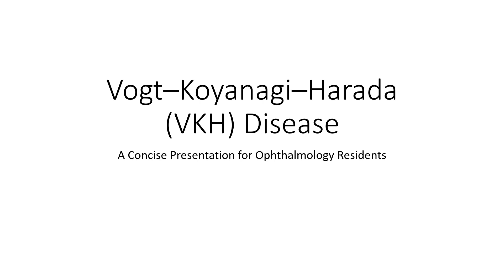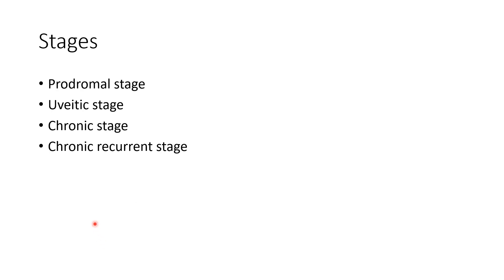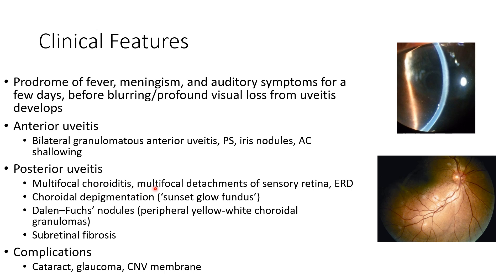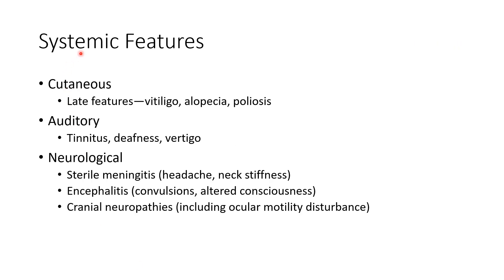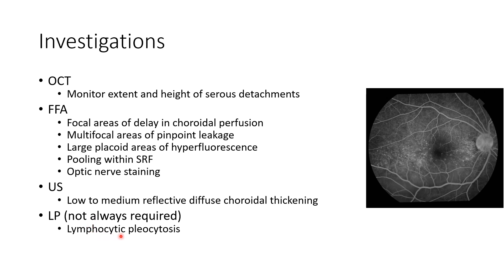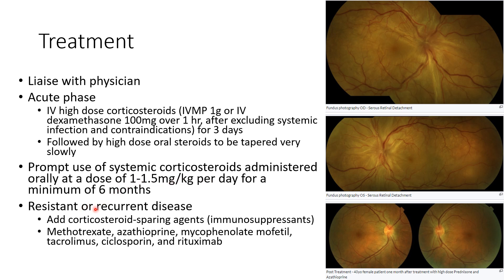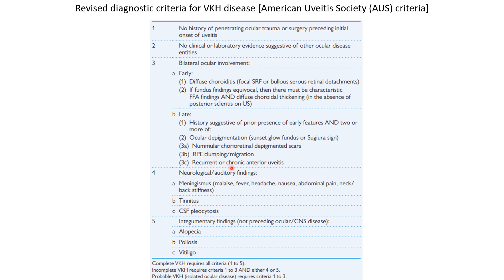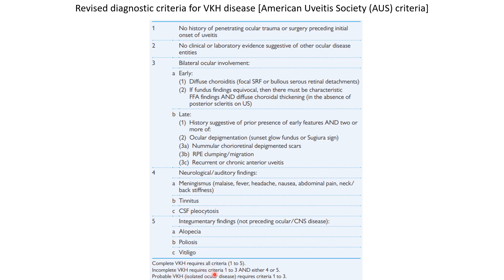Vogt–Koyanagi–Harada (VKH) Disease - For Ophthalmology Residents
Video on 'Vogt Koyanagi Harada (VKH) Syndrome' from the chapter 'Uvea' meant for ophthalmology postgraduates.